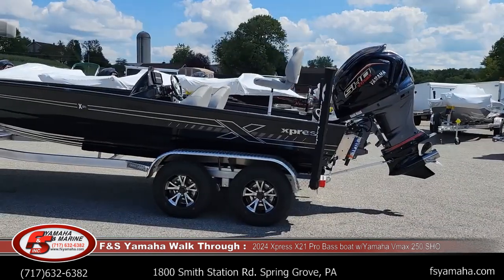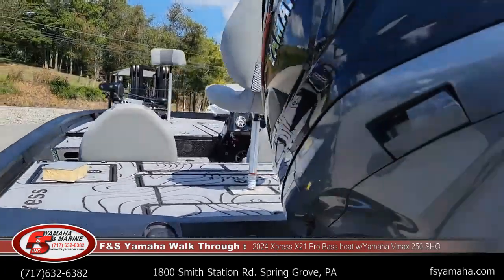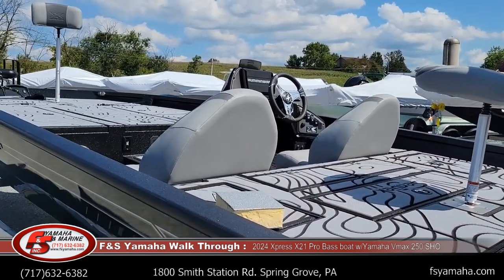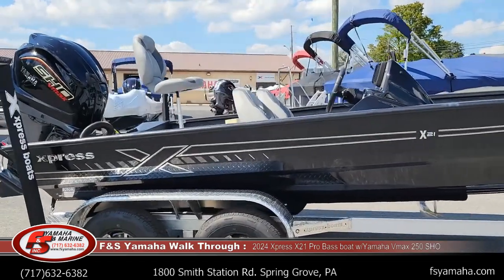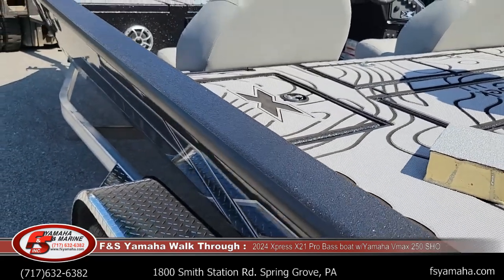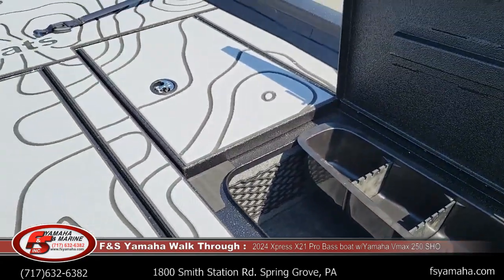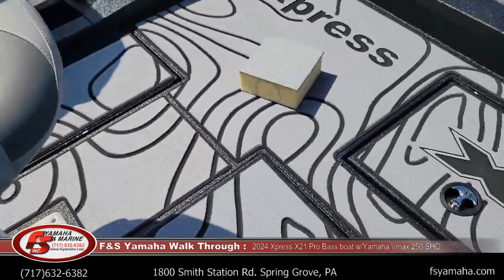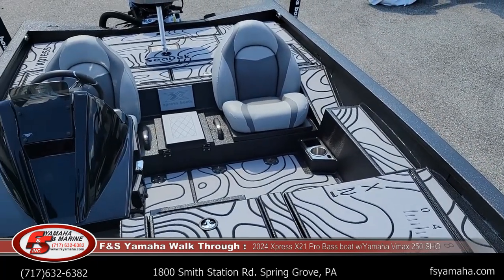2024 Xpress X21 Pro Bass boat, Yamaha Vmax 250 SHO. F & S Yamaha, Hanover PA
1800 Smith Station Rd
Spring Grove, PA 17362